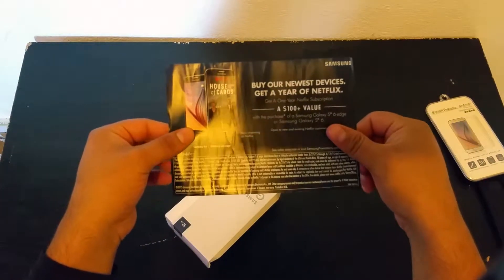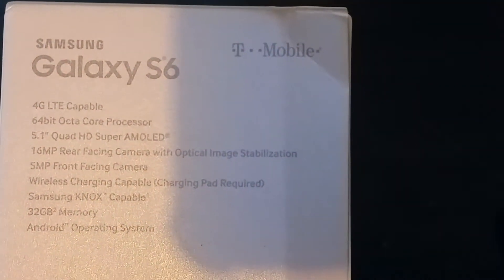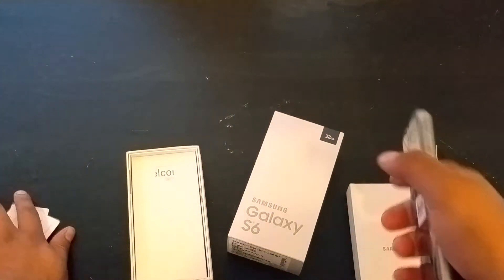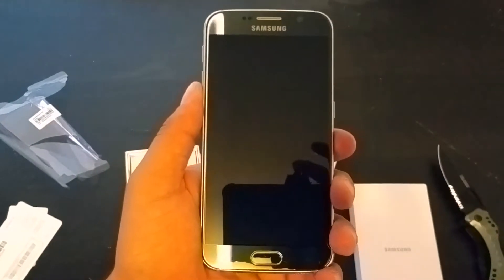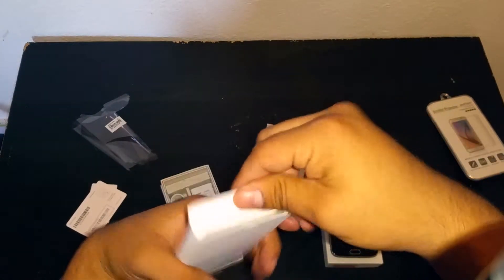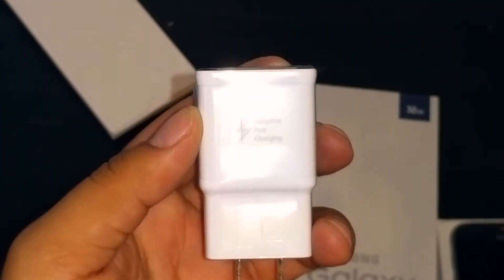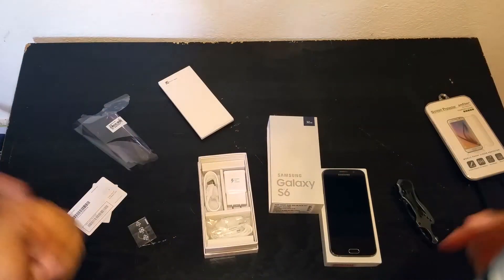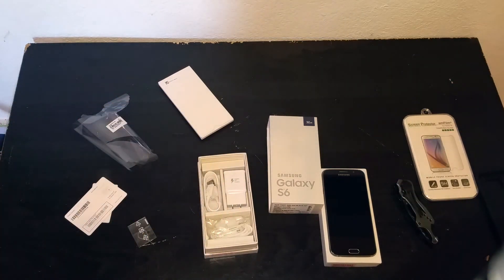Unboxing Samsung Galaxy S6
Finally received my great phone